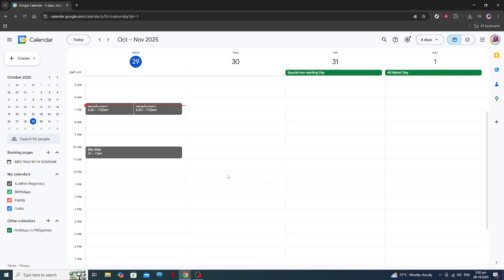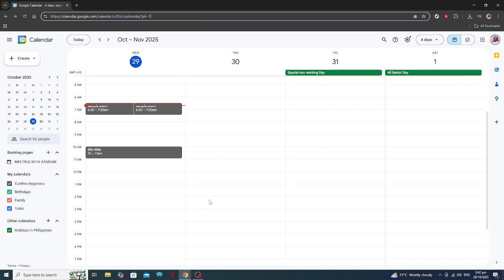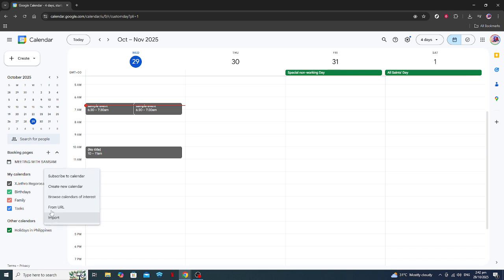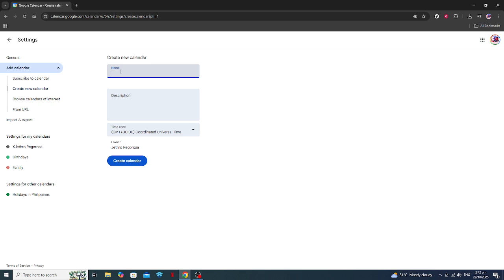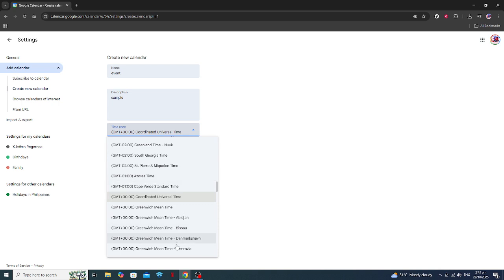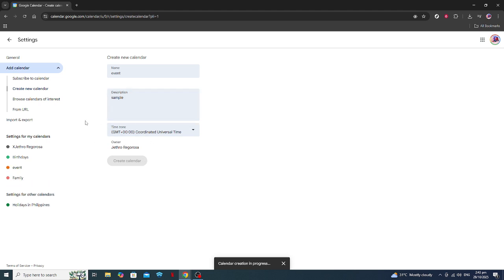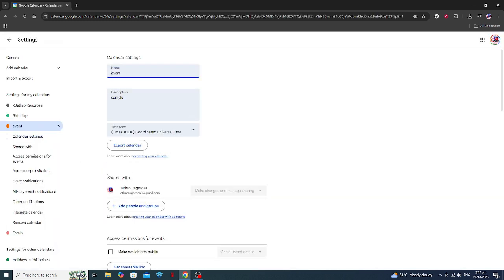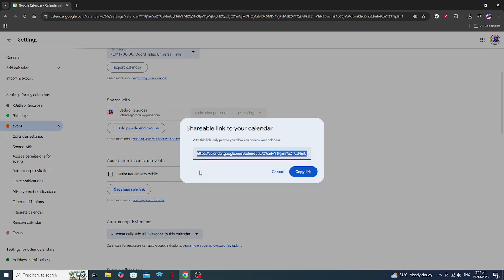How To Create A Shared Google Calendar [2025 Guide]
In today's video we cover: create google calendar, shared calendar, google calendar tutorial, calendar sharing tips, how to use google calendar, google calendar features, setting up calendar, online calendar guide, collaboration tools, manage events online, google calendar tips, shared scheduling, organize events, digital calendar setup, calendar best practices, online productivity tools, google calendar setup, scheduling made easy, group calendar management

-Google Drive
-Google Meets
-Google Sheets
-Google Chrome
-Google Forms
-Google Gmail